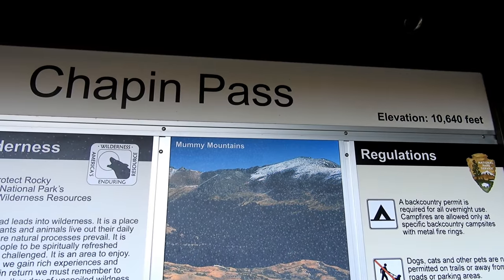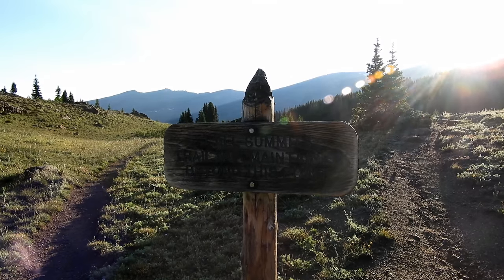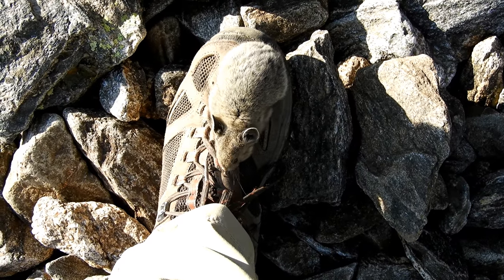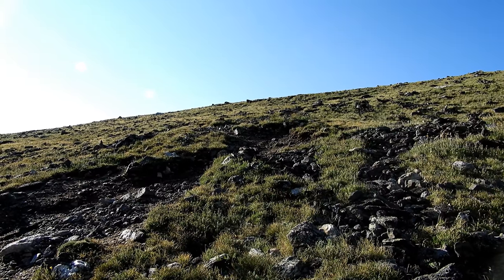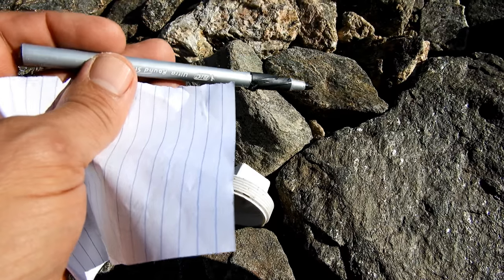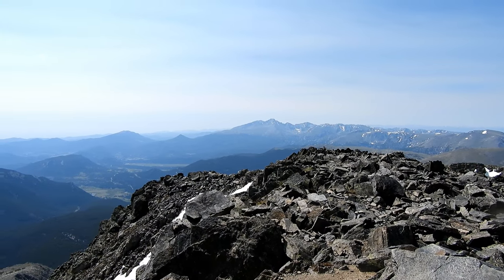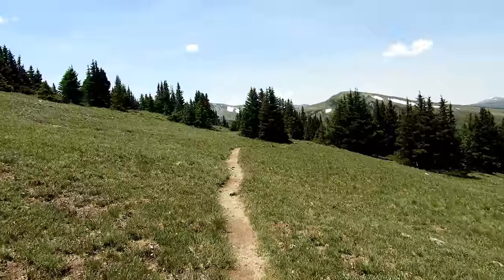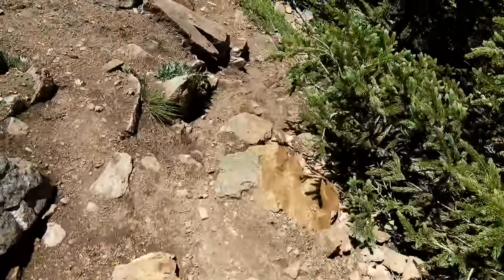CCY - Chapin, Chiquita & Ypsilon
Nick Sangetta hikes the CCY route in the Mummy Mountains which includes Mount Chapin, Mount Chiquita and Ypsilon Mountain in the Rocky Mountain National Park, Colorado on July 8, 2018. Wildlife: Dusky Grouse, Yellow-bellied Marmot and American Pika.